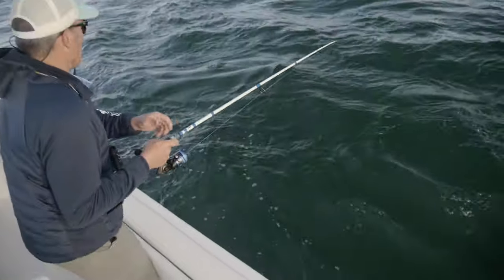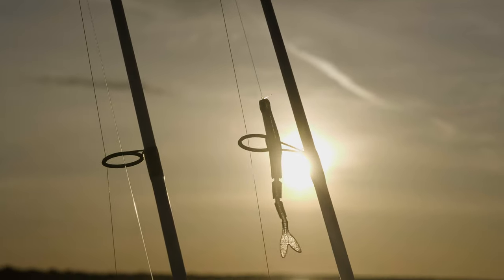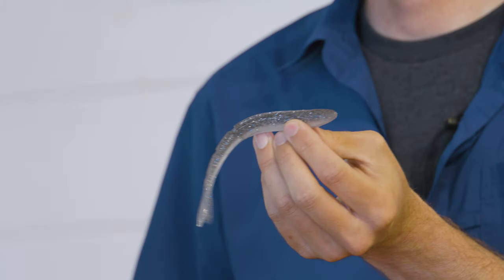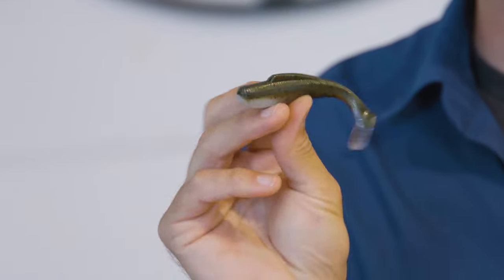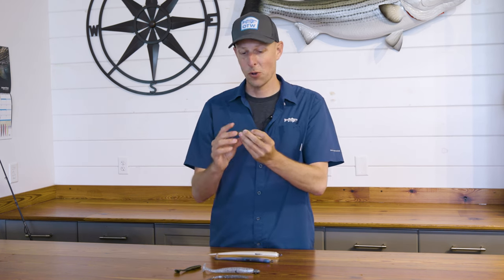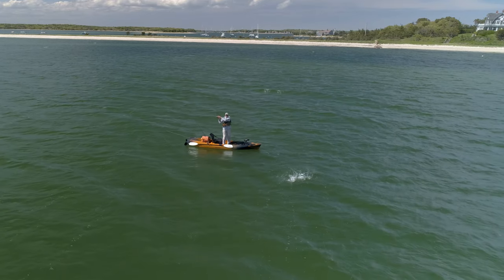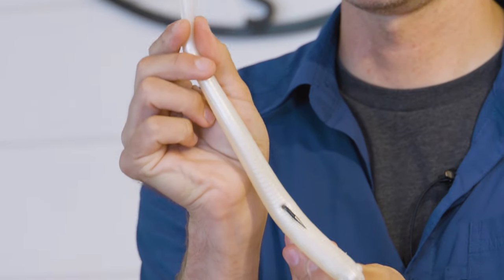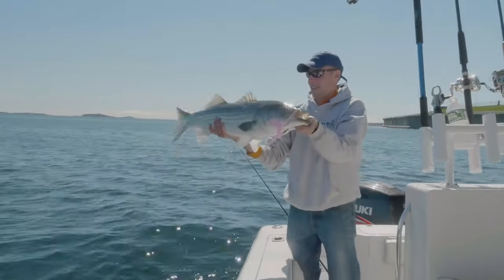Top 5 Z-Man Soft Plastic Lures for Striped Bass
On The Water's Kevin Blinkoff reviews his favorite Z-Man lures for targeting striped bass. With the fall run on the horizon, the many species of bait can be closely imitated using the following lures.